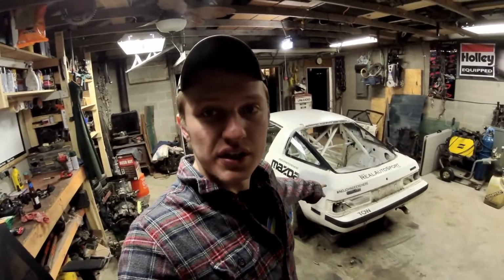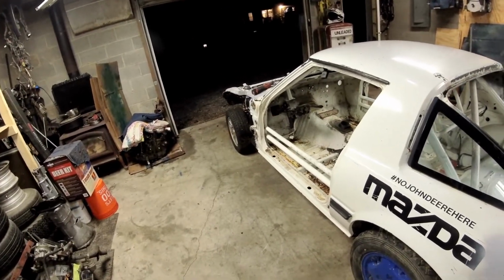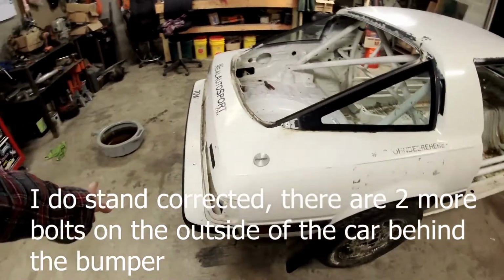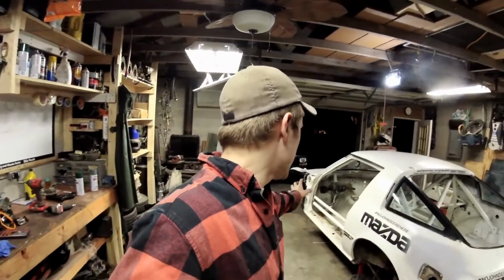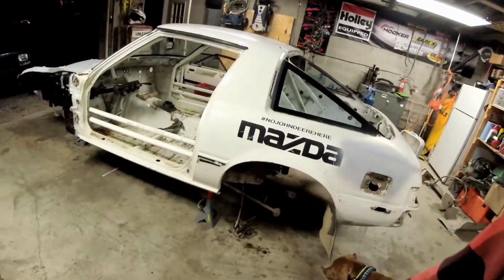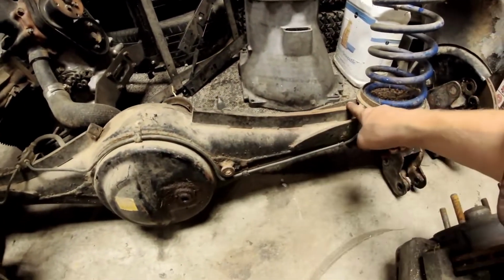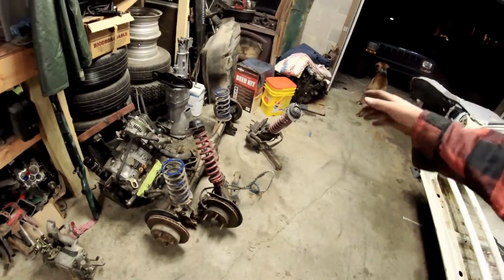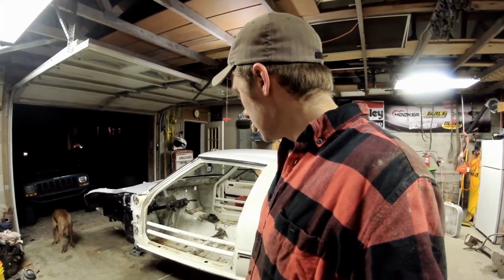Ready For Rotisserie - 84 RX7 Rally Car Restoration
The Millen tribute is all torn down and ready for me to start fabricating a rotisserie for the car.  I found a ton of super sweet rally bits in the suspension, and also reinforcement on a lot of the suspension parts.  Such a neat car with a lot of history!  The videos on the car will start to get a bit more spread out now that I am doing body work and sanding every night.  If ya'll want more frequent updates I can always film everything, but figured sanding and prepping for paint is better served in a time lapse.

Drop a comment with any suggestions!